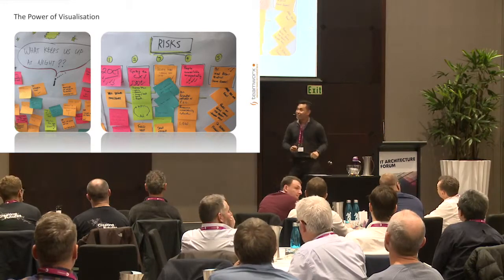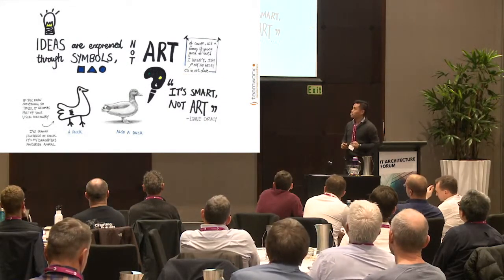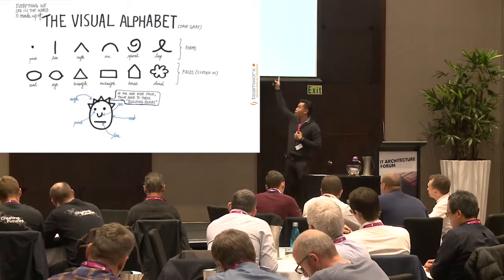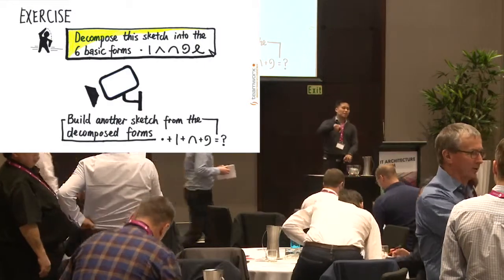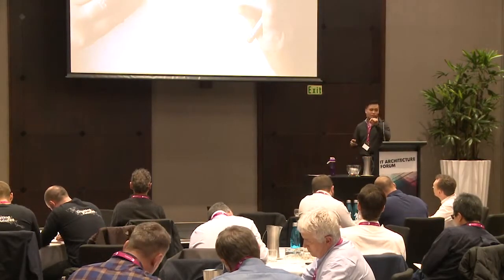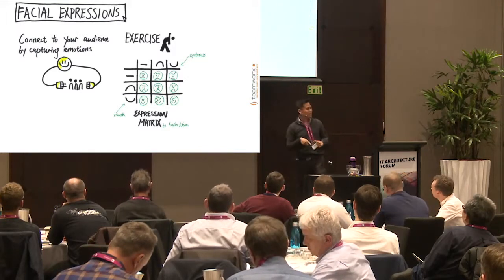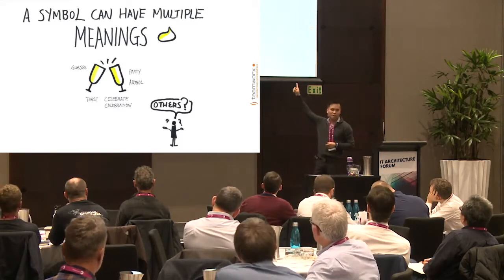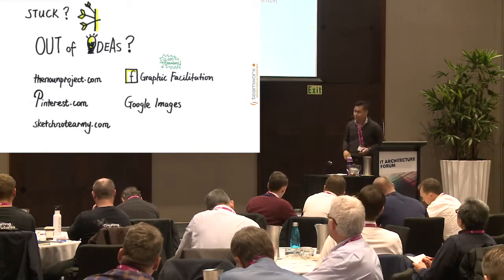Visual Story Telling with Sketchnotes - A Practical 40 minute Talk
Grab your pen and paper and have a go at sketchnoting.

Zhi Lee from Teamworx talks about sketchnoting at the New Zealand IT Architecture Forum 2018.

To learn more about sketchnoting, graphic recording and visual facilitation, head